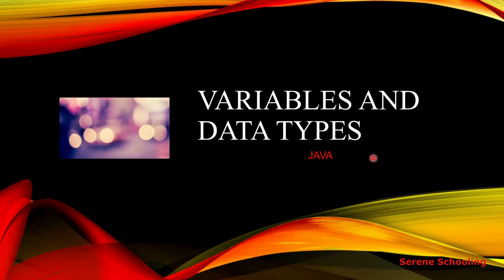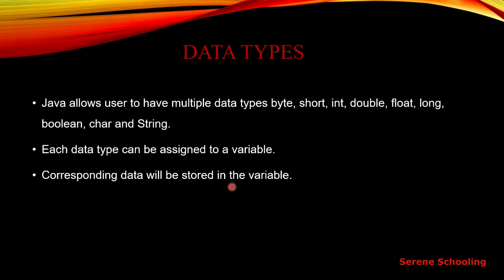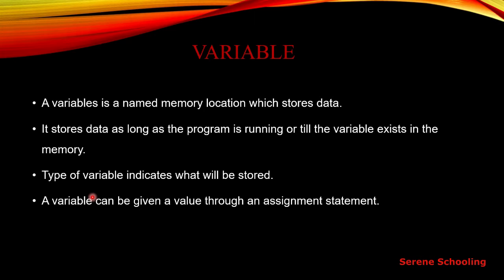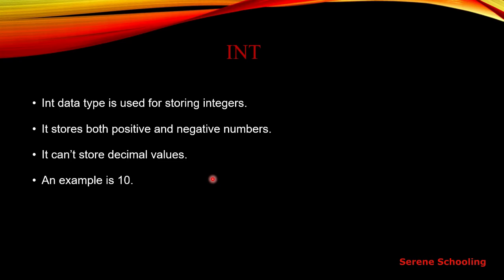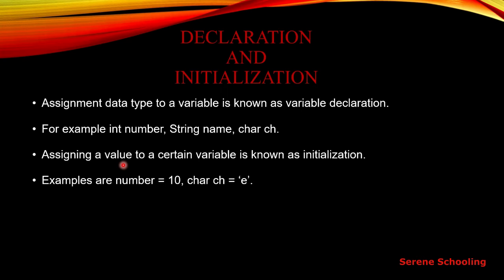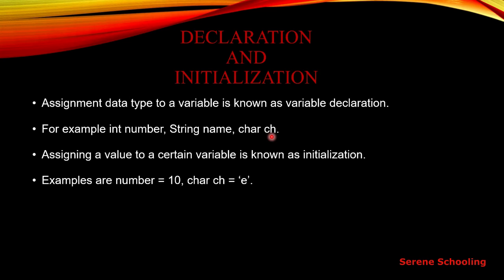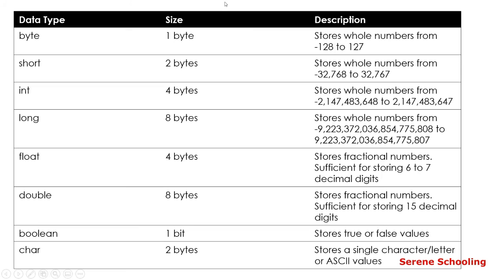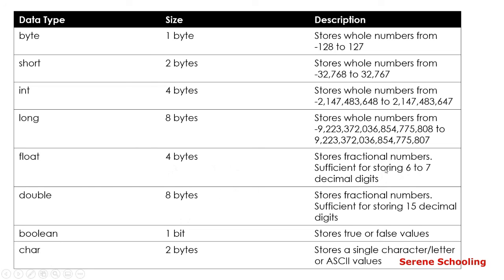Variables and Data Types - Java